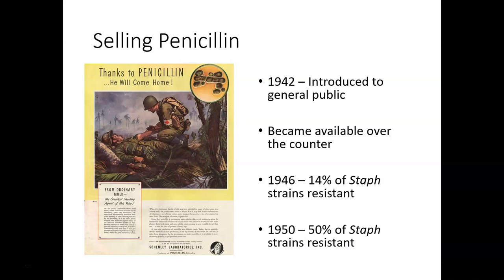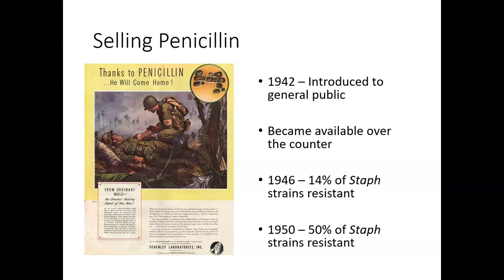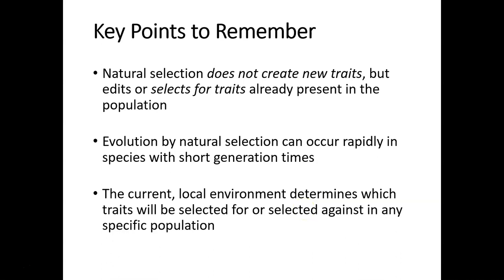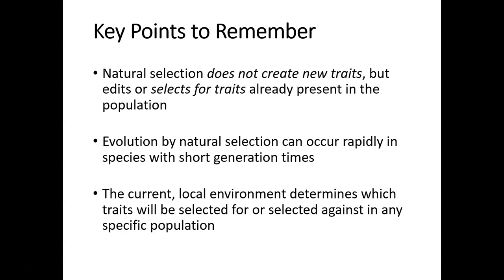CH 22 Video 3 Direct observation Scientific evidence b